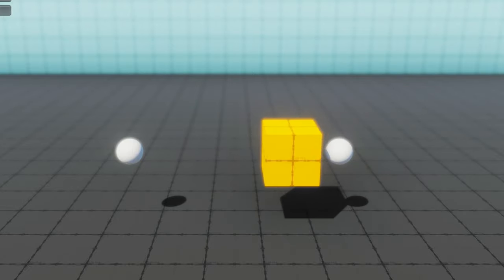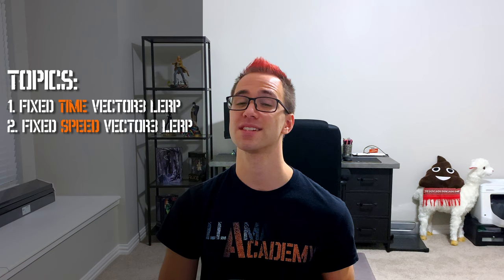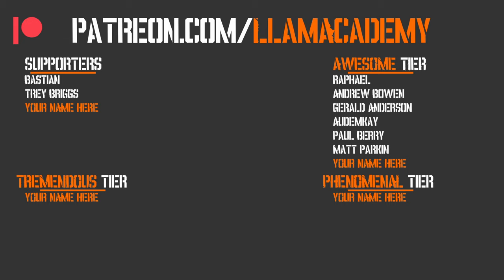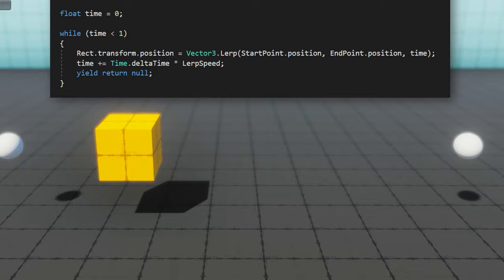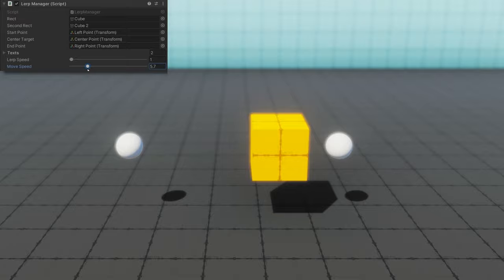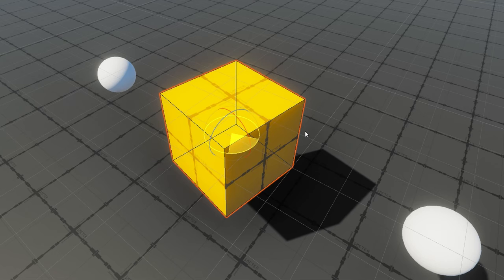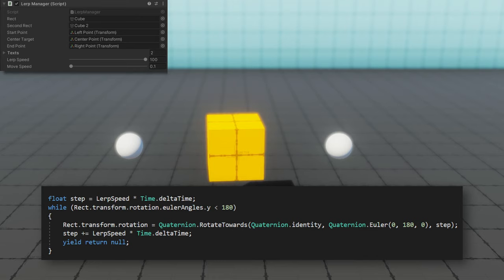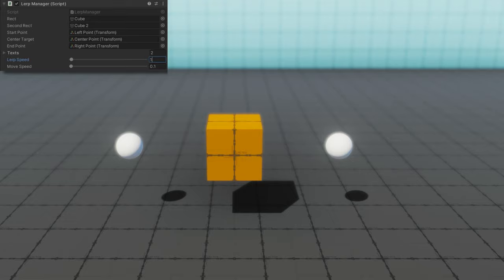Lerping Fundamentals - Learn How to Use It & When to Use Its Variants | Unity Tutorial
Lerping is one of the foundational things you need to know about in video game development! There are so many use cases for lerping it's impossible to name them all! Almost any time you want to rotate, move, or change a value over time, lerping is an option.

👨‍💻 As always, all code from this video is available on GitHub

❤ Believe in LlamAcademy's mission and have received value from the videos?

Most tutorials come from knowledge gained making Llama Survival - a top-down zombie survival shooter for Android and iOS.

Chapters:
00:00 Lerping Introduction - What is Lerp?
03:05 Vector3.Lerp - Fixed Time
04:15 Vector3.Lerp - Fixed Speed
05:37 Use Case for Fixed Speed Vector3.Lerp
06:07 Quaternion.Lerp and Quaternion.Slerp
07:34 Fixed Speed Rotation
08:45 Color.Lerp
09:39 Final Thoughts